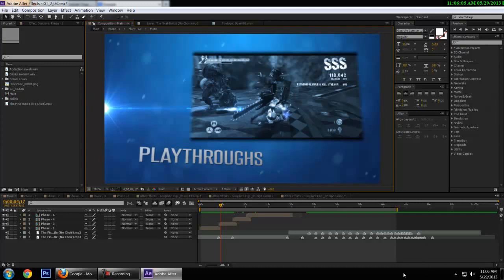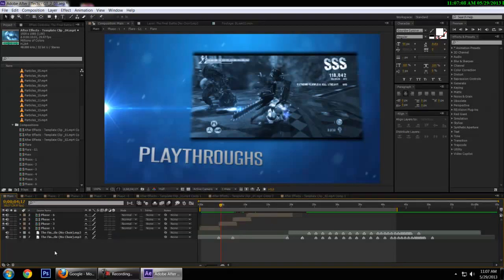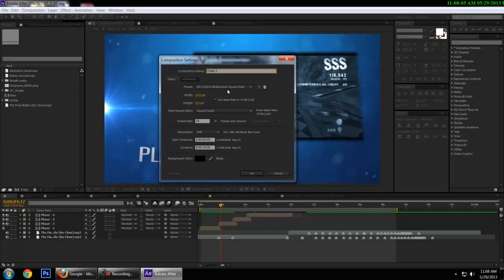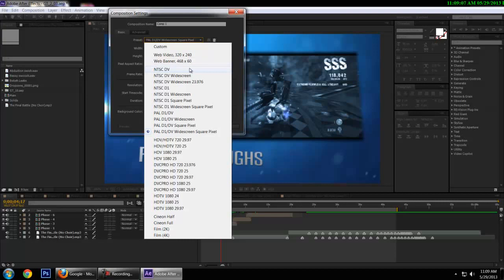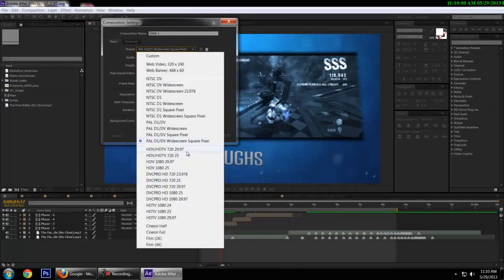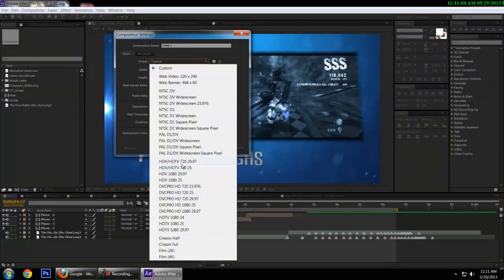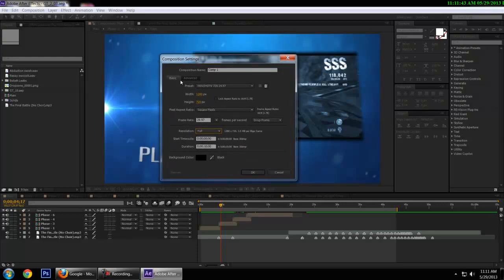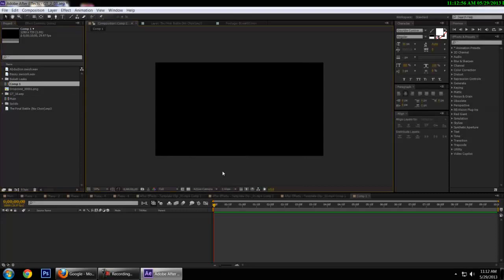After Effects Training CC And Cs6 For Beginners 03 Compositions